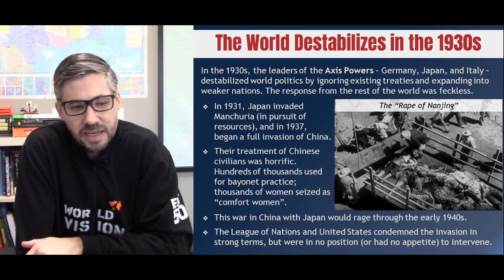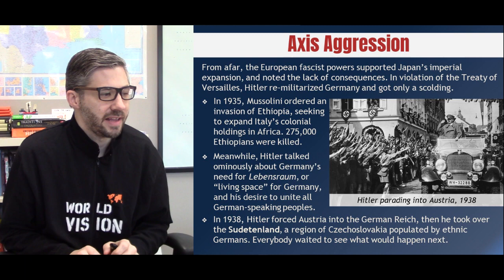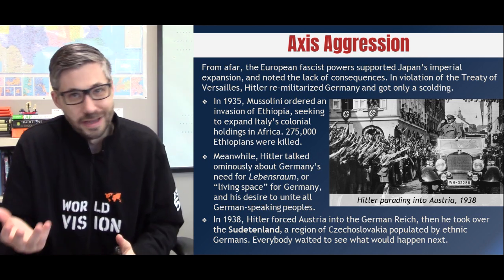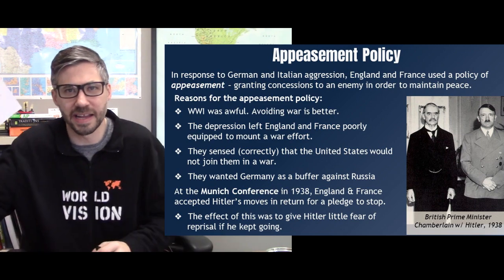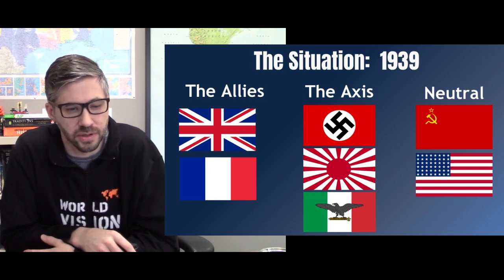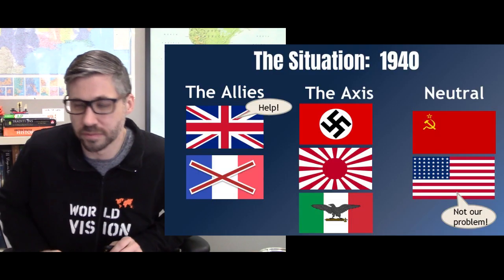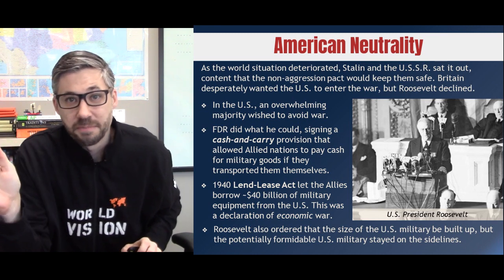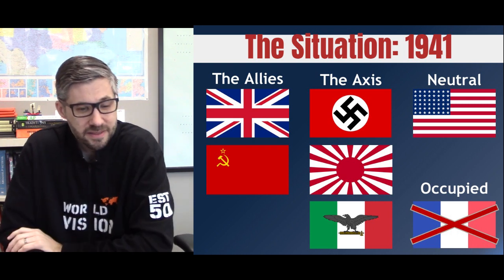AP World History Lesson 4.6: World War II Begins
AP World History lesson about the start of WWII, including Japanese aggression in East Asia, Britain and France's Appeasement Policy, Nazi invasions of Czechoslovakia and Poland, the Battle of Britain, American Neutrality, and the Nazi invasion of Russia. This is an eLearning lesson for WHAP students at Southwest Christian High School in Chaska, MN.